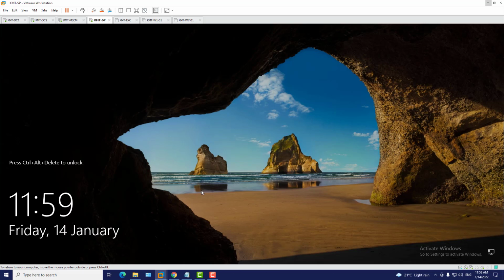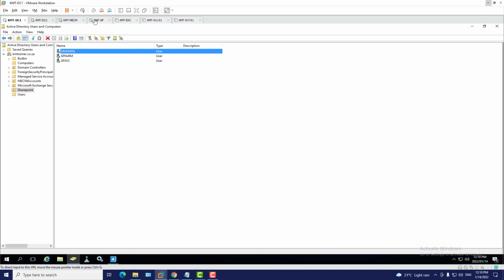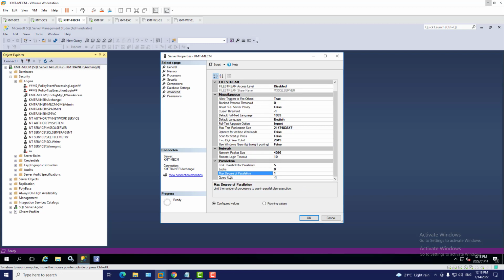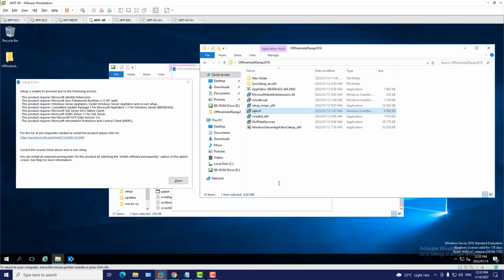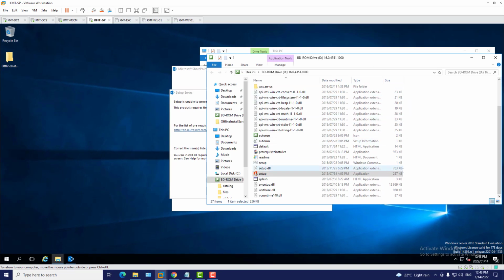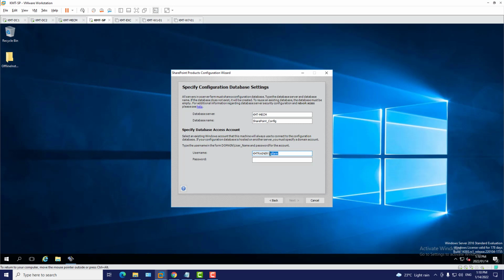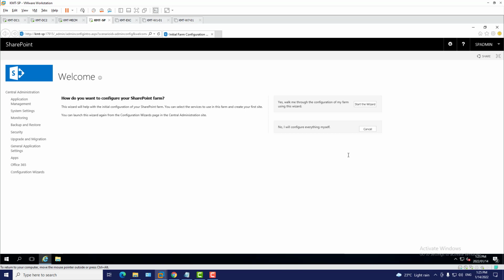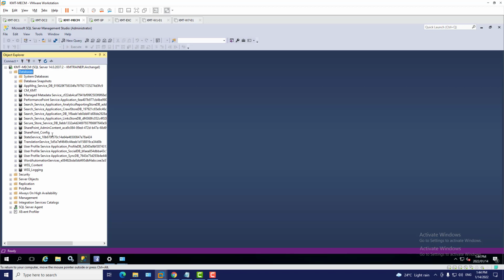How to Install SharePoint 2016 Server Full Step by Step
Welcome to my uTube Channel | KMTrainer
This training video is all about How to Install Microsoft SharePoint 2016 Server Step by Step

Table of Contents:

00:00 - Introduction
00:12 - SharePoint Intro and implementation
02:04 - What is Sharepoint
03:43 - Creation of SharePoint  Service Accounts
09:08 - Creation of firewall rule for SQL
10:06 - Max Degree of Parallelism on SQL
11:11 - Max Degree of Parallelism Explanation
12:25 - PrerequisiteInstaller for SharePoint
28:00 - Installation of SharePoint2016
29:00 - Run Configuration wizard of Sharepoint
34:07 - Central Administration Site
35:23 - Initial Farm Configuration Wizard